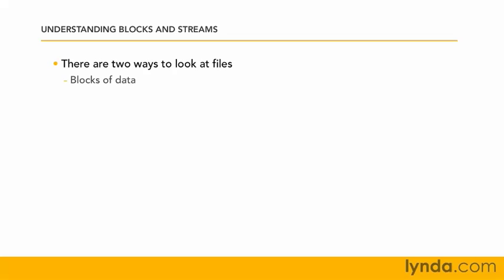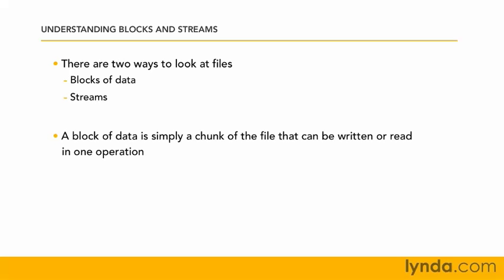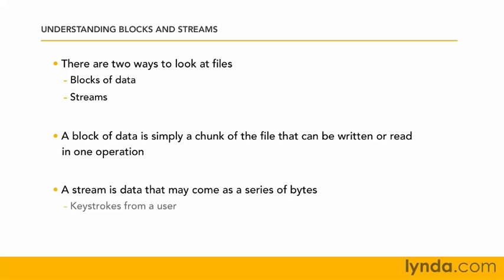61025_12_01_SC11_fileio